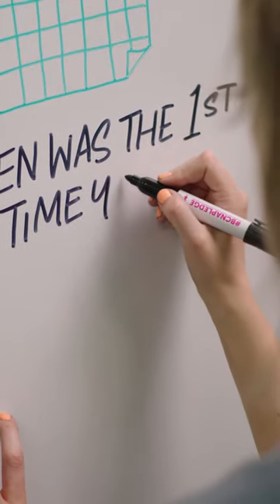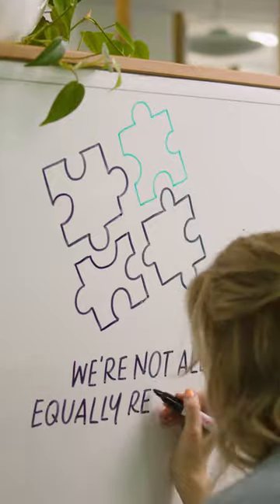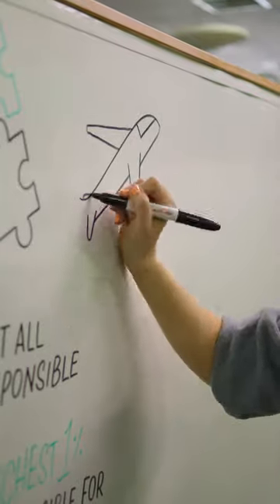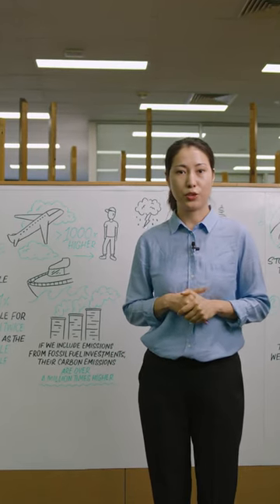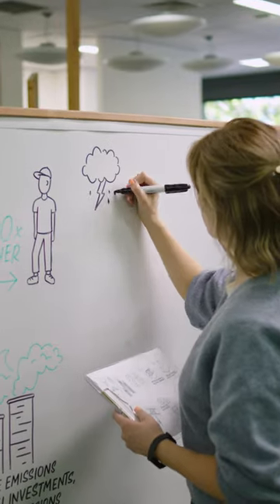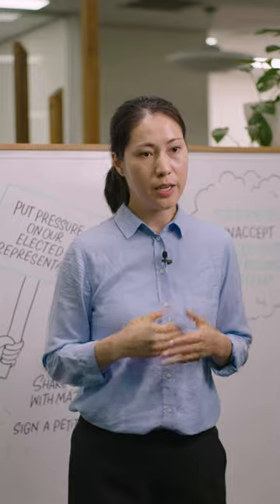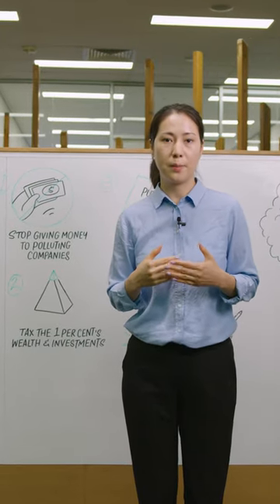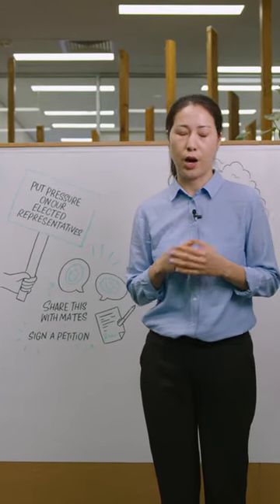Tackle inequality. Make tax fair.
In the wake of COVID-19 and an ongoing cost-of-living crisis, more people are going hungry and struggling with the rising cost of everything, while real wages are declining. People living in extreme poverty are being hit the hardest.

Meanwhile, billionaire wealth is skyrocketing. Since 2020, the richest 1% of the population have captured almost two-thirds of all new wealth – nearly twice as much as the rest of the world combined.